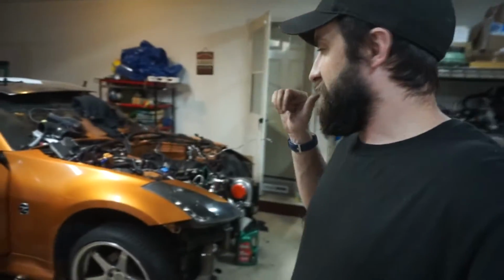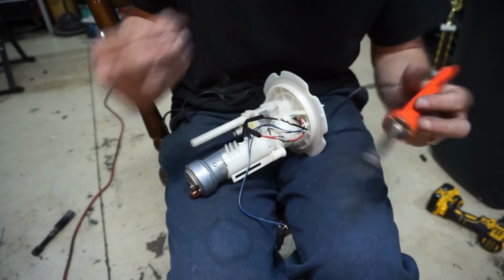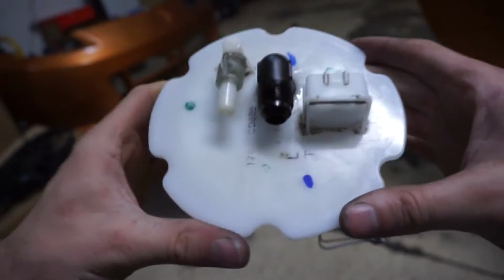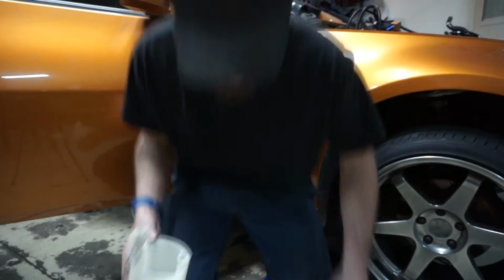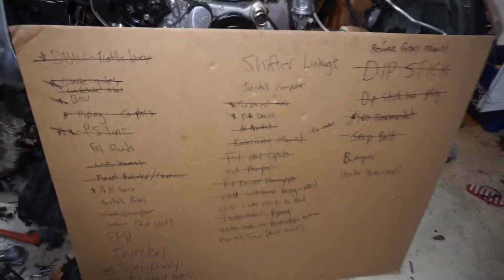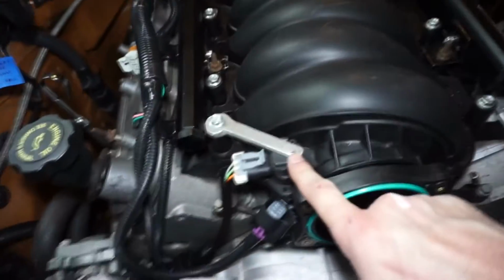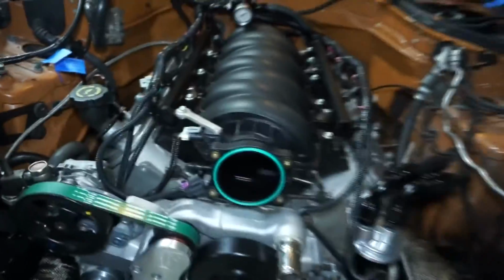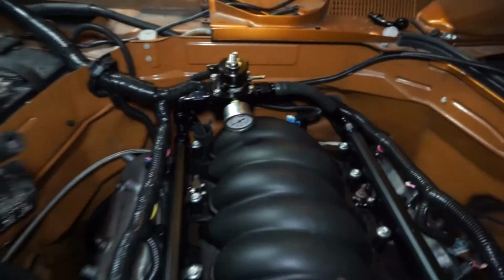Twin Turbo LS 350z New LS2 Intake Walbro 450!!!